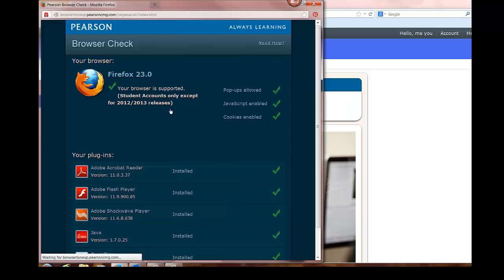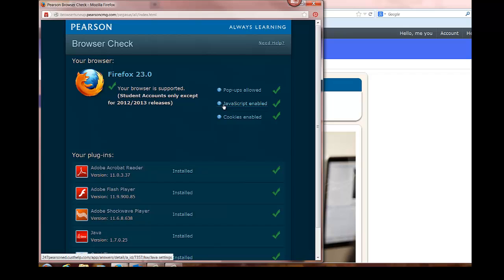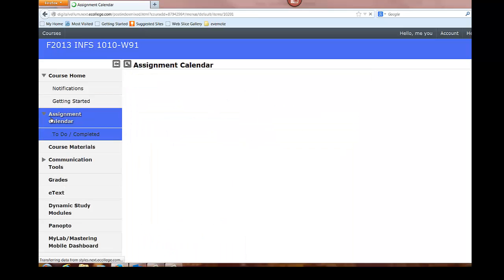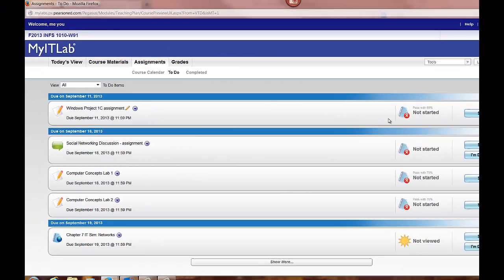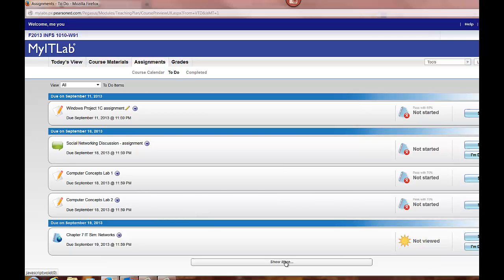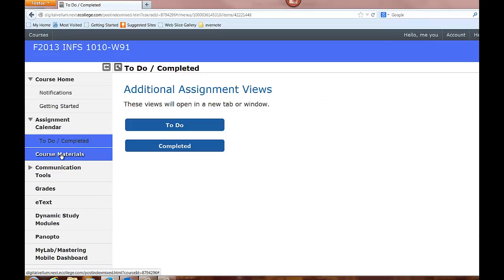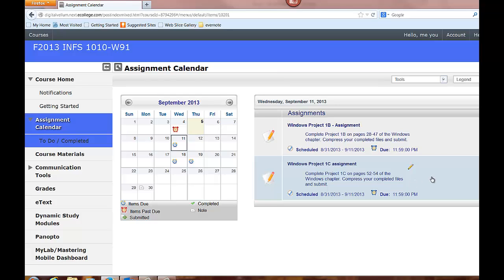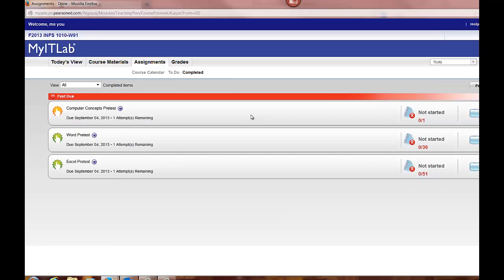Intro-1 navigate myitlab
Introduction to navigating myitlab including:  browser tuneup, todo list, completed list, calendar